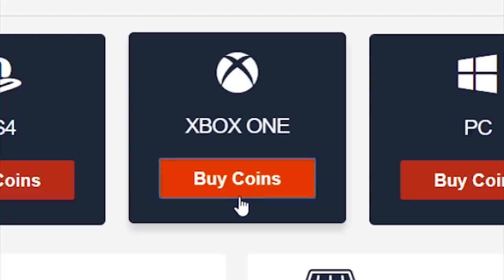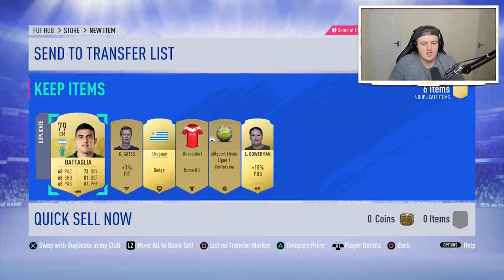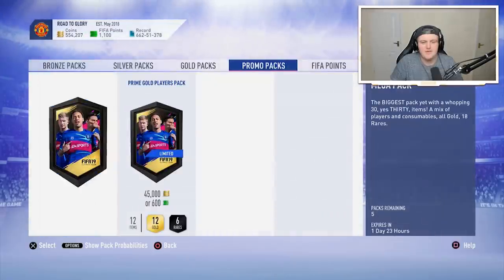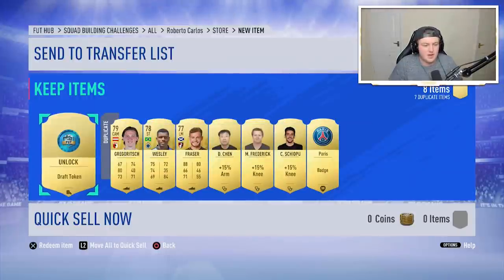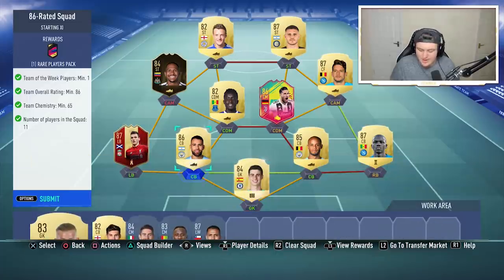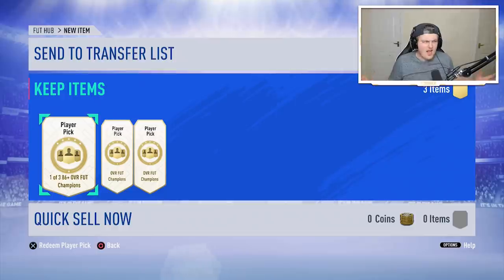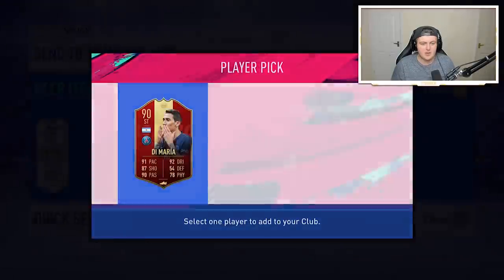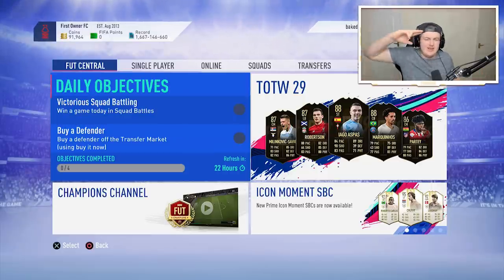3X PREMIUM FUT CHAMPIONS PLAYER PICKS! 90+ RED INFORM IN A PACK! FIFA19 ULTIMATE TEAM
Fifa 19, Ultimate team, Red inform player pick, Premium FUT Champions Upgrade SBC, 86+ FUT Champions Upgrade, 86+ FUT Champions player pick, Premium Red Upgrade SBC, Red Upgrade SBC